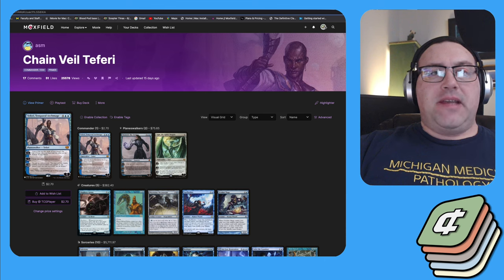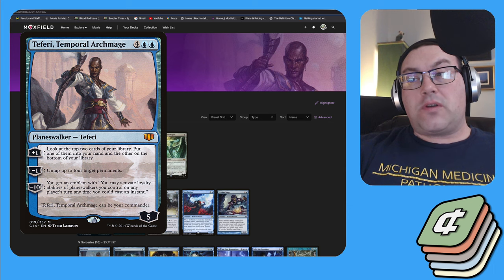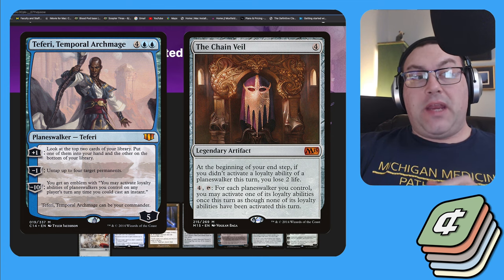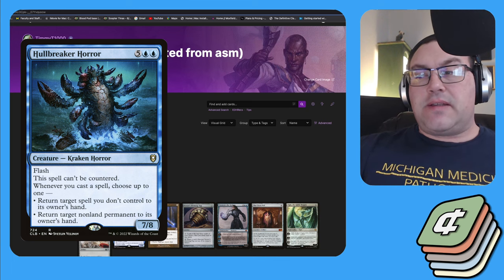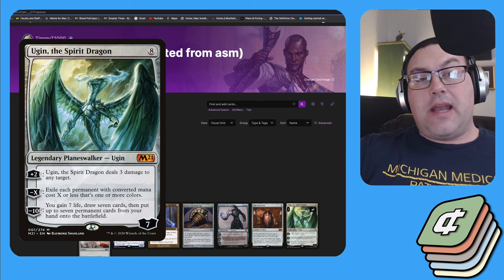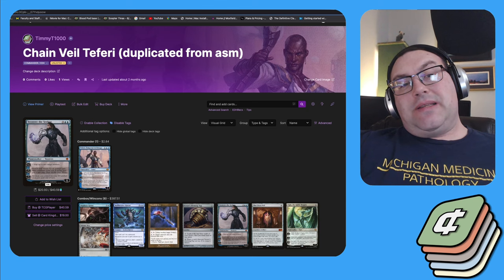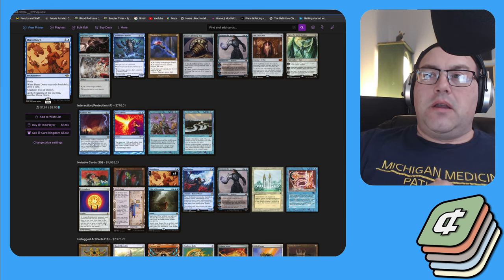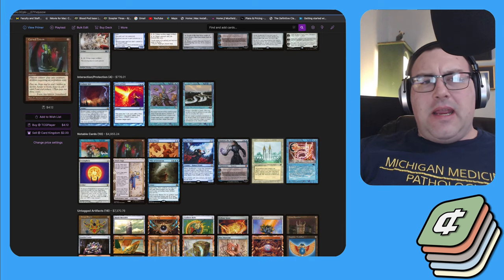Beginner cEDH Meta Buster Chain Veil Teferi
If you want help with a deck or want to help with decks please join the cEDH Budget Brews Discord

Here is a list of all our previous decks & budget resources